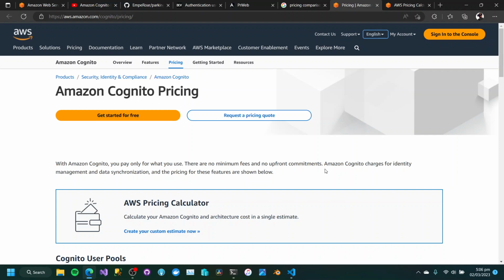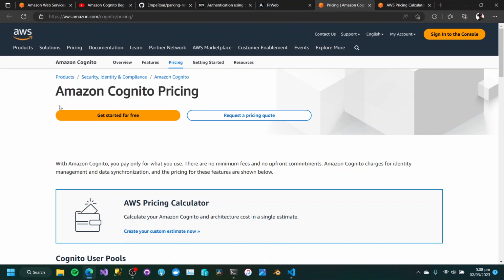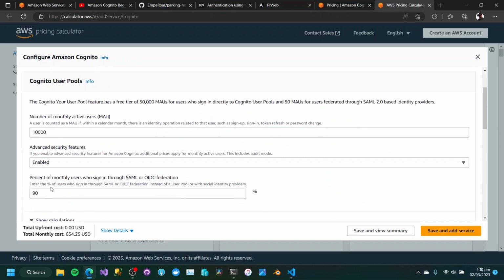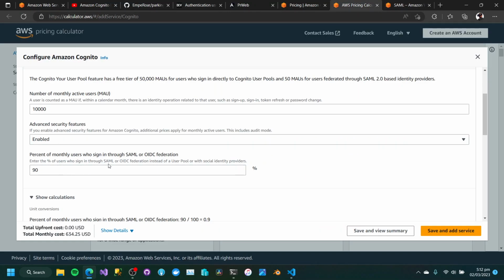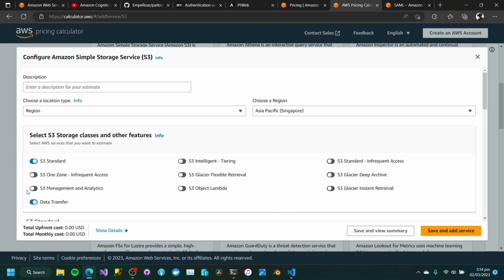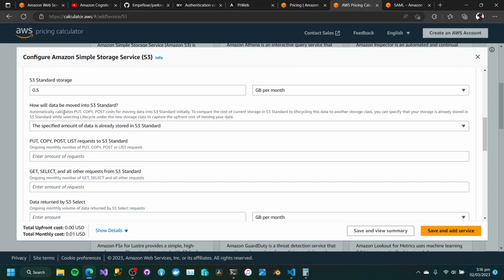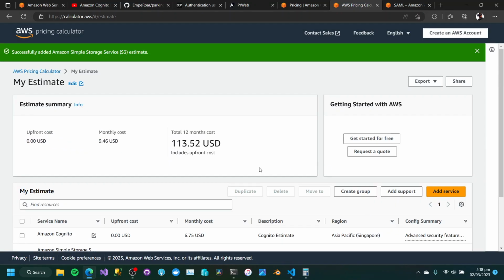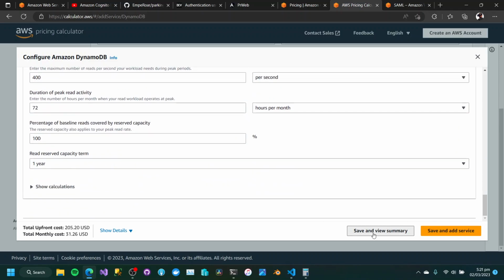AWS Project Estimate